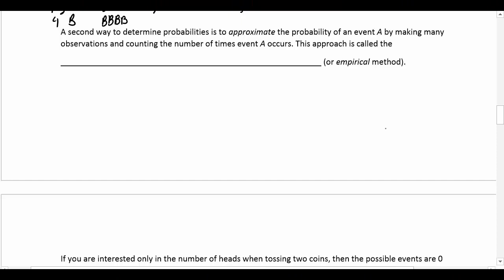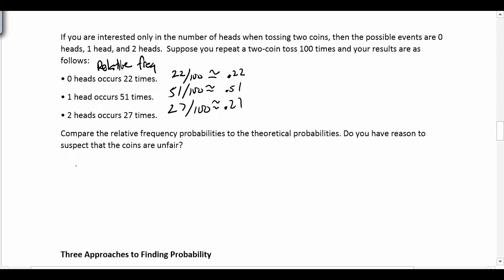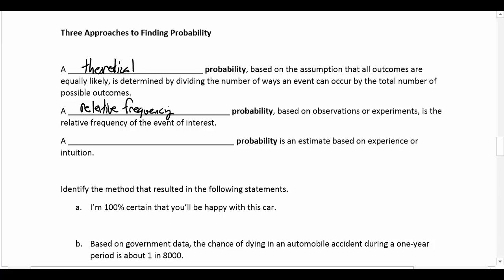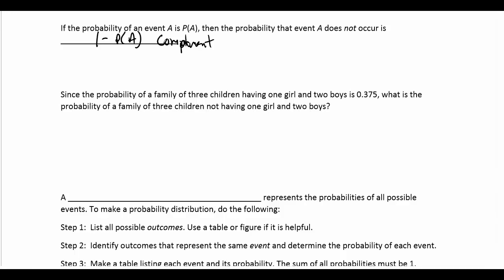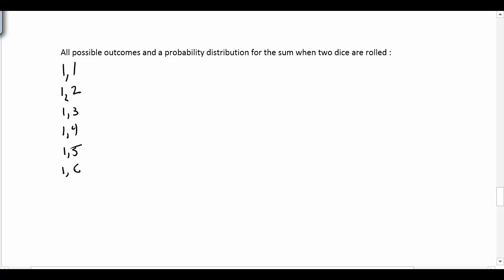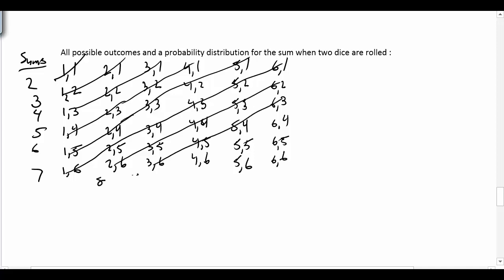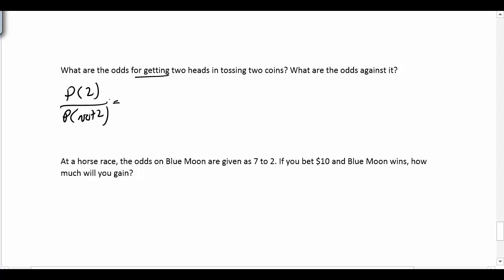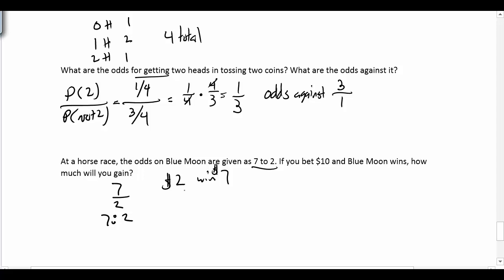Fundamentals of Probability II